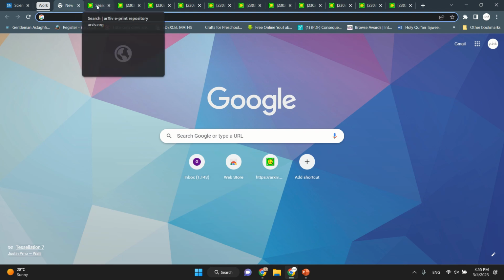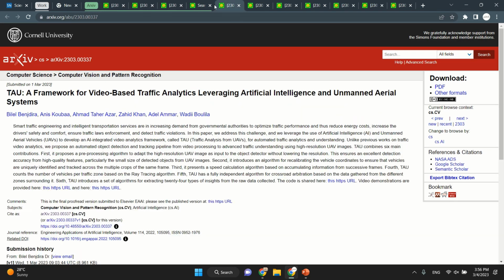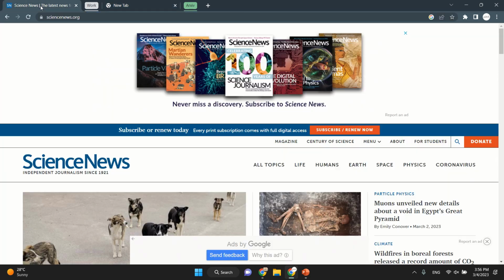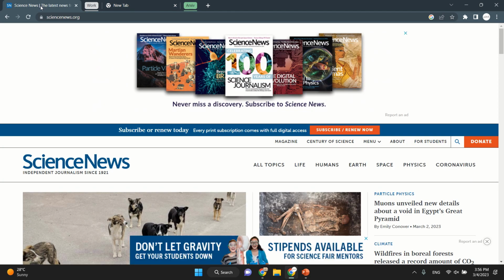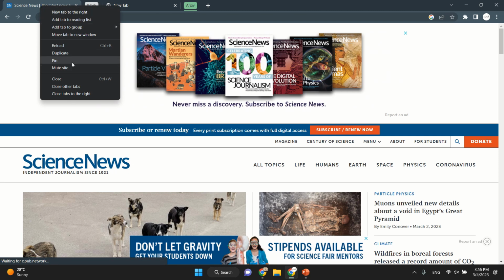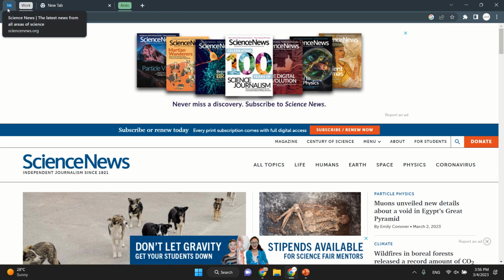How to manage Google Chrome tabs | too many tabs open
If you use Google Chrome and you also struggle with too many tabs open at once. This video explains how to manage them with simple Chrome features.
Note: This is not a paid content.